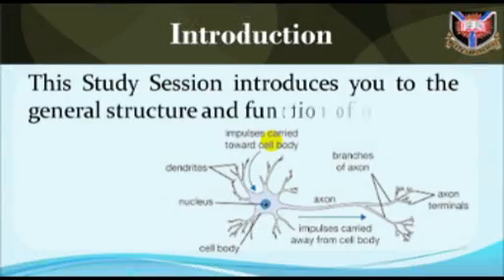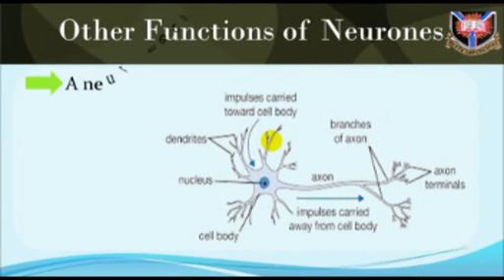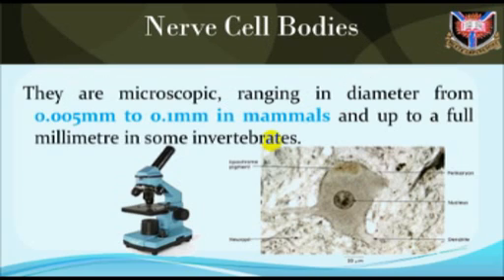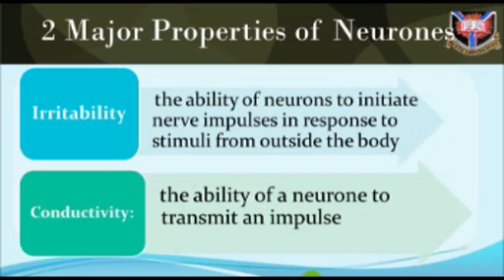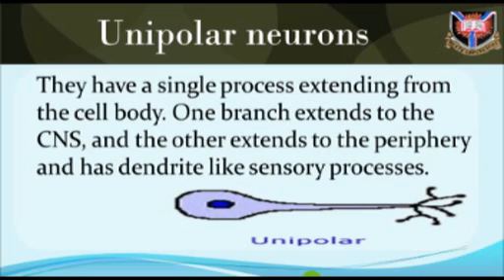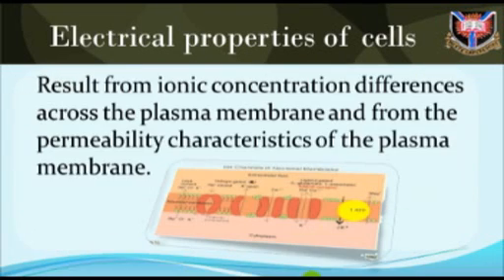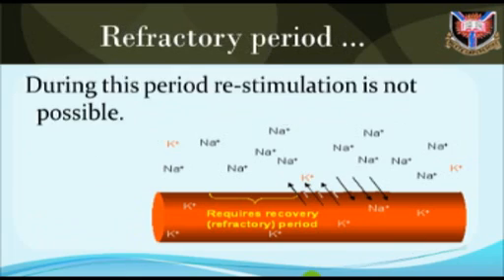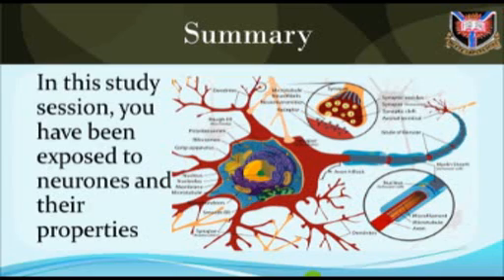PSY 101 SESSION 1